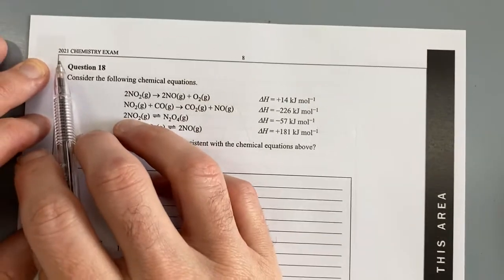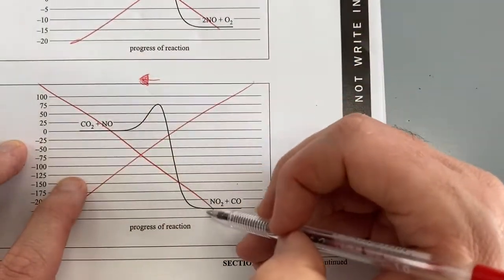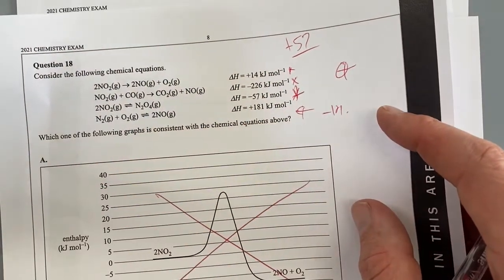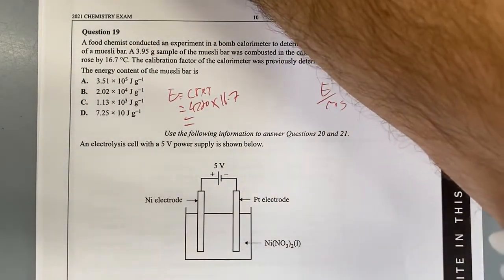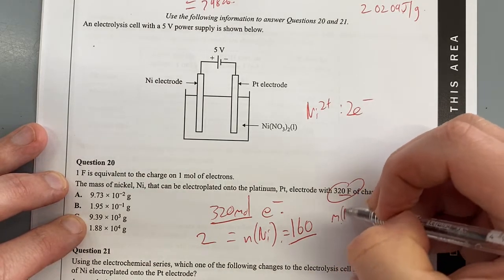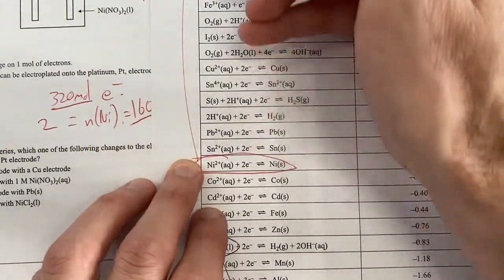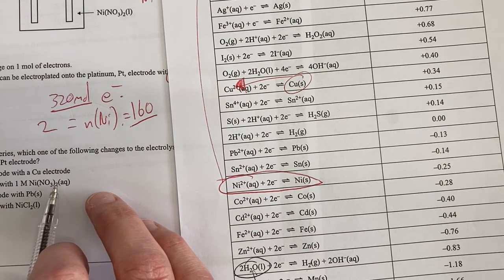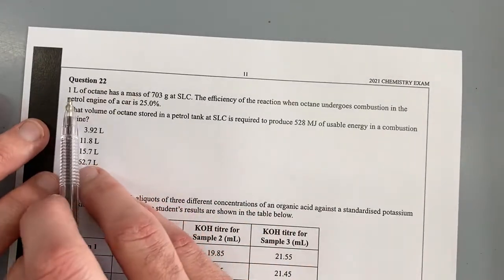VCAA 2021 - MC Question 18-22 - Chemistry Exam Walk-through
Question 18-22 (multiple choice) from the 2021 VCAA Chemistry paper.

Q18 -  0:00 (energy profiles)
Q19 - 2:31 (calorimetry)
Q20 - 4:01 (faradays laws)
Q21 - 5:23 (electrolytic cells)
Q22 - 8:17 (energy calculations)

The answers provided in these videos are my working only, future videos may also include a review of the answers alongside the examiners report.  Students can access the full exam paper and examiners report from the VCAA website below.